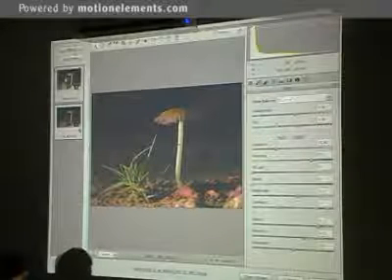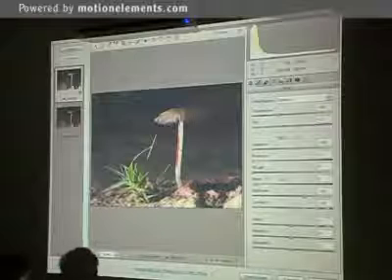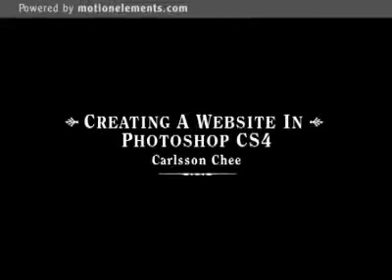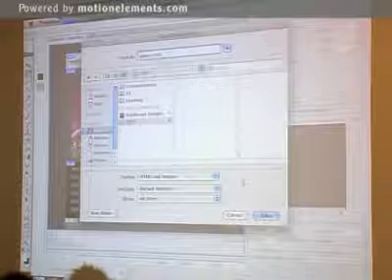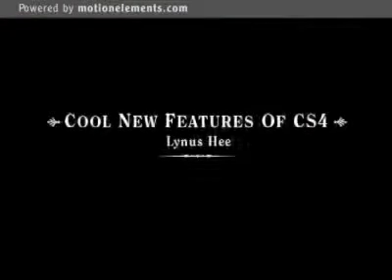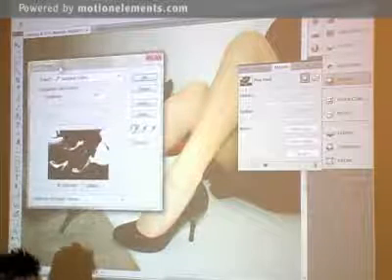Creative Crew Singapore January 09 meeting highlights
Speakers: Samuel Chia, Carlsson Chee and Lynus Hee